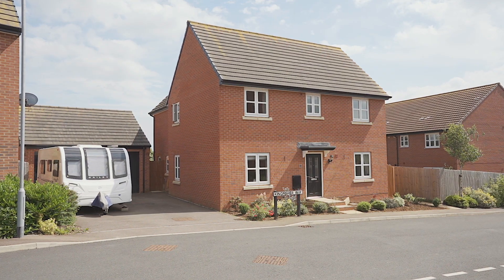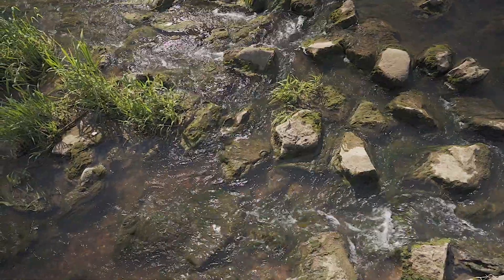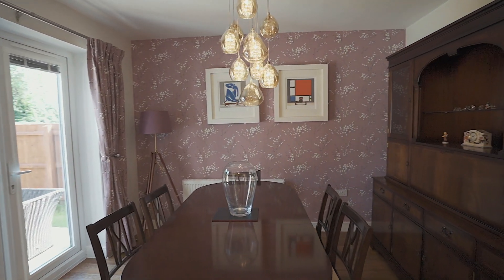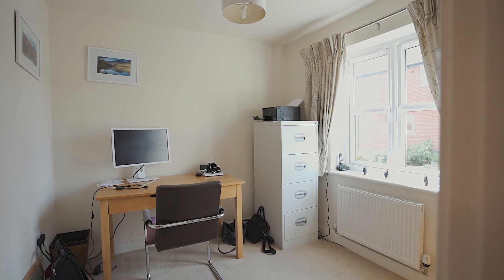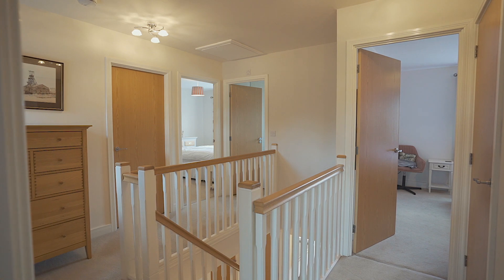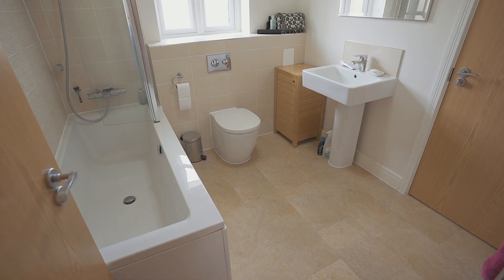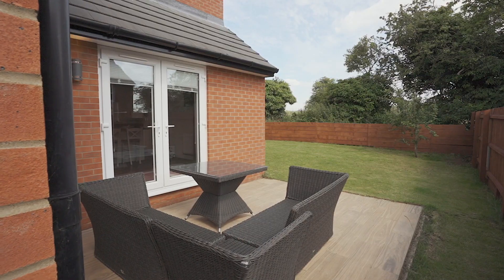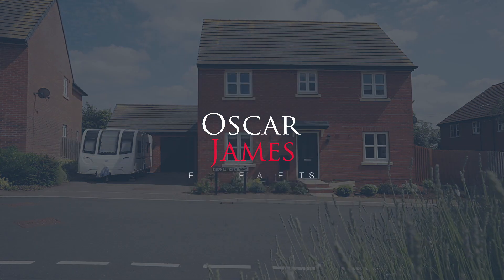49, Kingfisher Way, Burton Latimer, Northamptonshire, NN15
Oscar James Estate Agents are privileged to welcome to the market this exceptional property, which is nestled in a cul-de-sac on a stunning position on the development as it is surrounded by the glorious countryside.

Situated in Burton Latimer, the location offers an abundance of fantastic walks, excellent transport links and fabulous local amenities very close by.

The property is in excellent condition throughout, it has a very open and sociable feel to it. The downstairs space comprises; spacious lounge, second reception currently being used as a study, stunning dining area leading to the gorgeous kitchen/diner with French doors out to the garden, and a useful cloakroom.

Upstairs expect to find three good sized double bedrooms, the master benefits from gorgeous countryside views and an ensuite shower room, the second bedroom has a Jack and Jill access to the family bathroom and the lovely big landing takes you to the third and fourth bedrooms.

Outside the property has a big frontage boasting a double garage and large driveway, and to the rear the garden is a great size wraps around the house, is mostly laid to lawn, with a fabulous patio area perfect for summer BBQ's and to top it off, backs on rolling countryside.

To arrange to come and view this simply stunning home, please give us at Oscar James a call today.